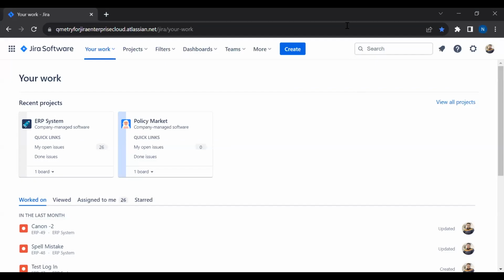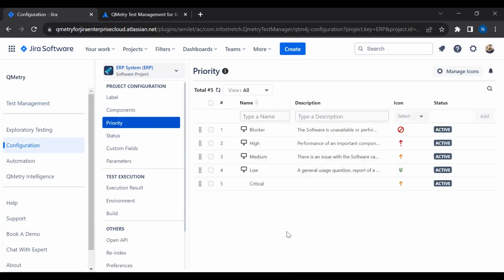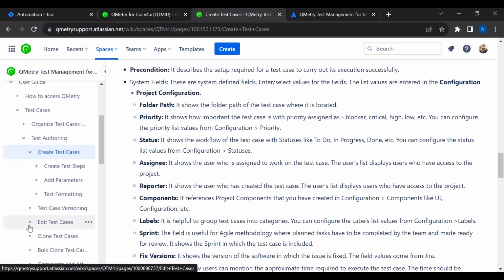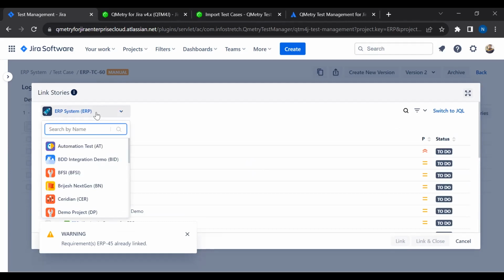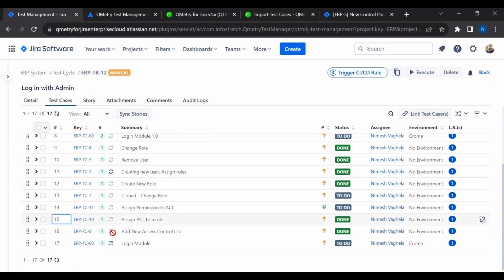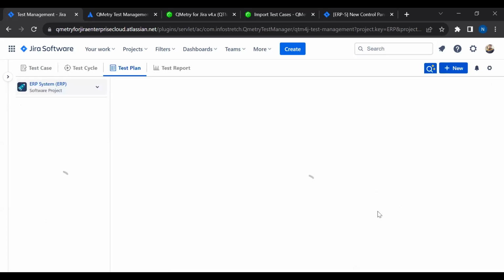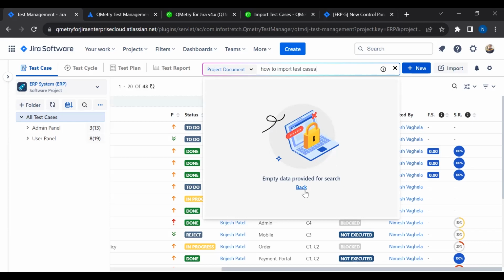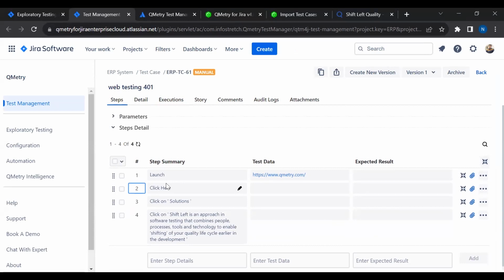AI-Driven Excellence: Unleashing Efficiency & Accelerating Time to Market with QTM4J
Learn how QTM4J seamlessly author tests within Jira, effectively execute and plan tests, & leverage dynamic dashboards with cross-project reporting for comprehensive insights. Gain a deeper understanding of exploratory and automation testing methods, uncovering their significance within your testing processes.